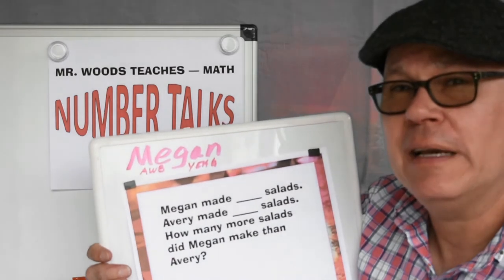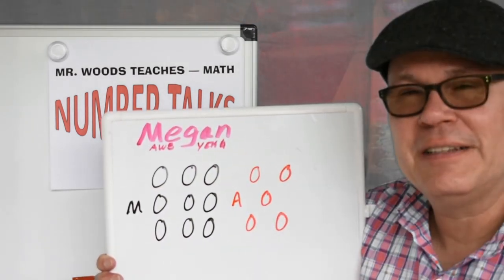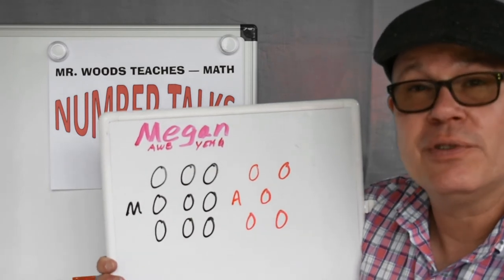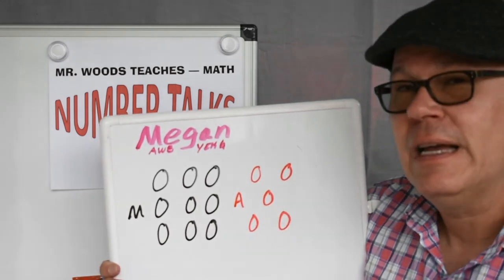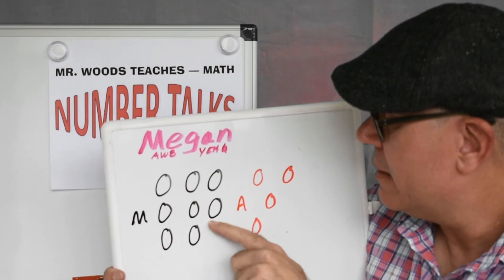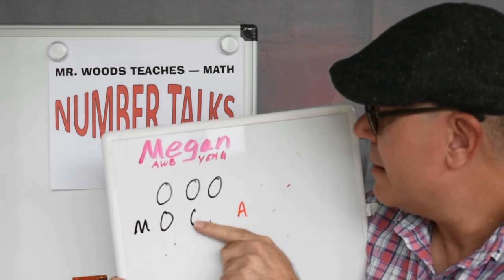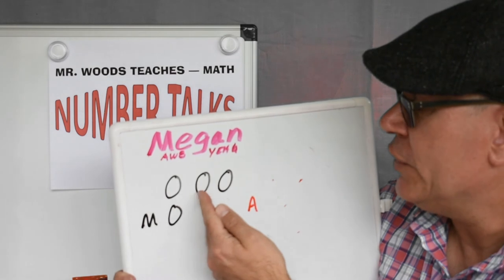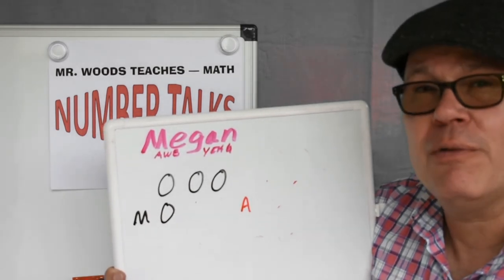Mr Woods Teaches | Number Talks | Talk 20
Number Talks

These talks are for students at any level. Just use age/grade appropriate numbers to make the problem easier or harder.

Music/SoundFX

Videography/Photography